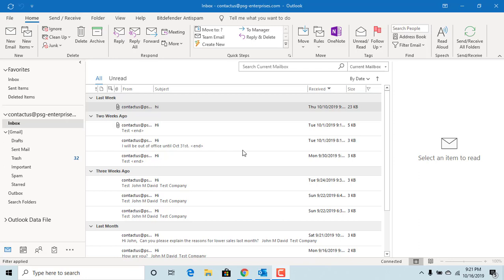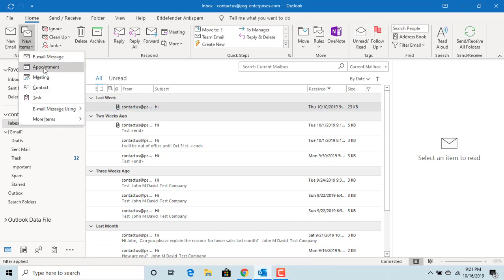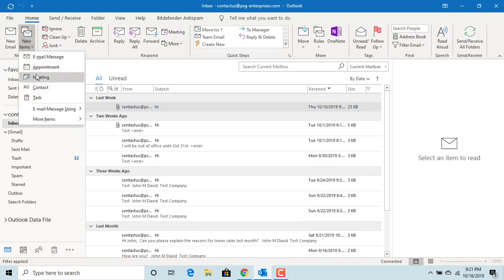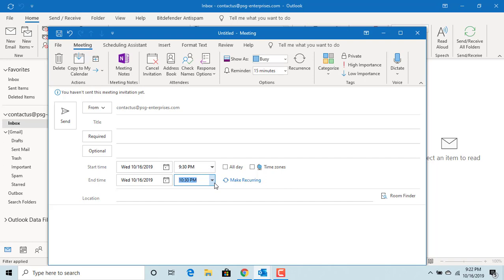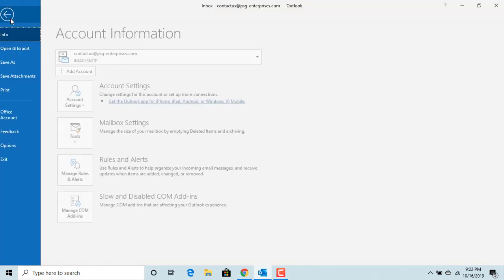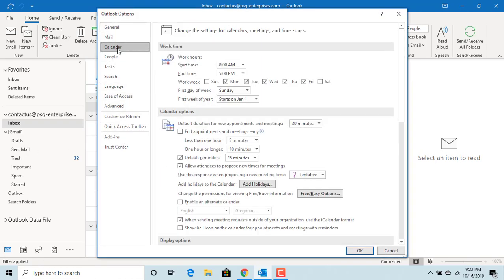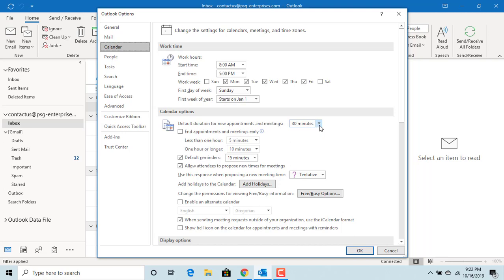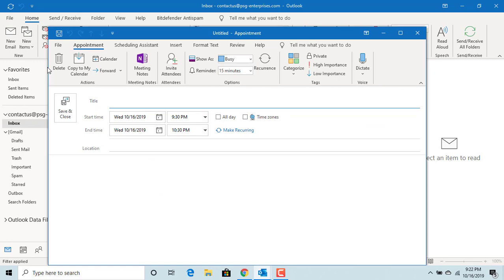How to Change default duration for appointments and meetings in Outlook Calendar - Office 365